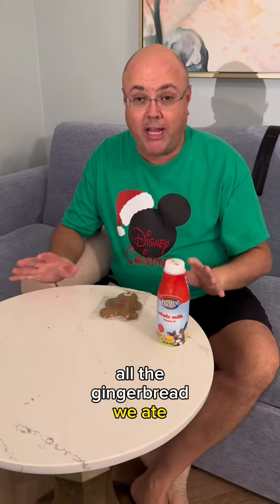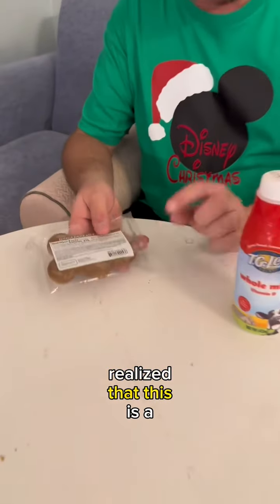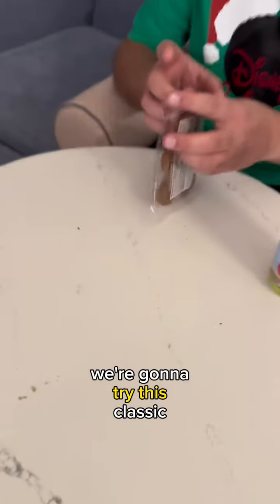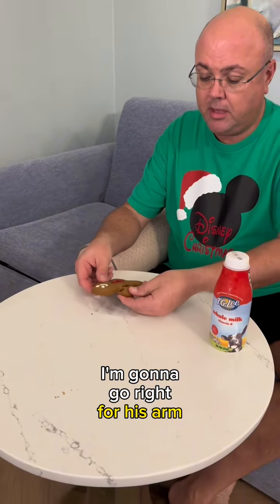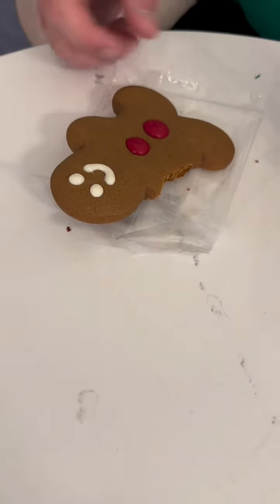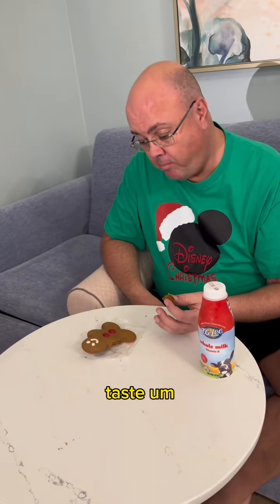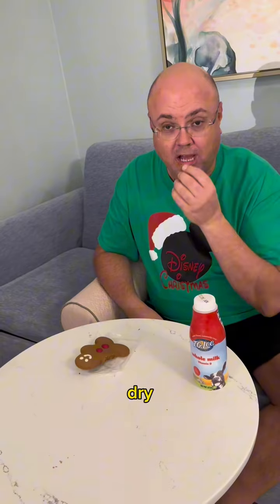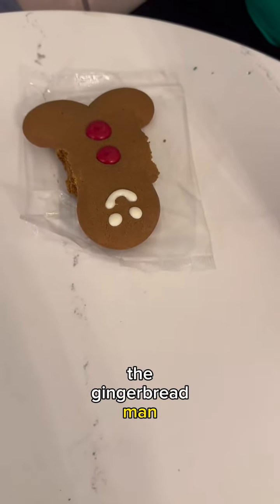The winning gingerbread?